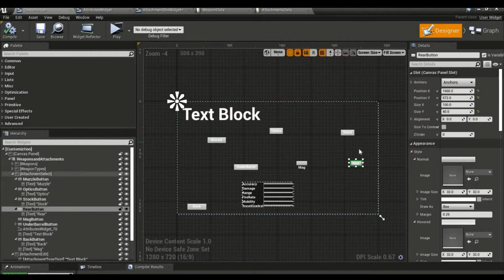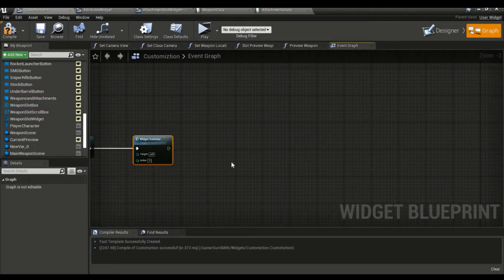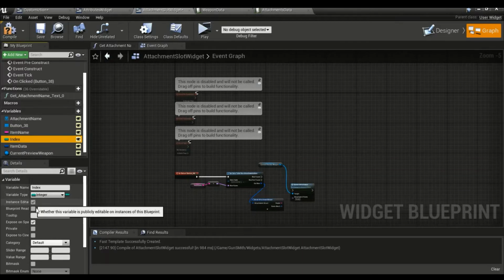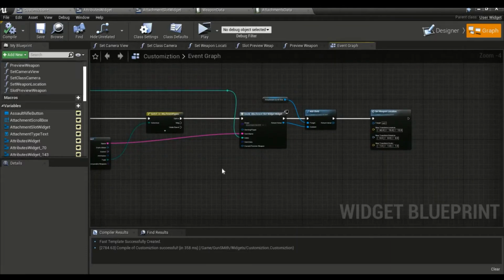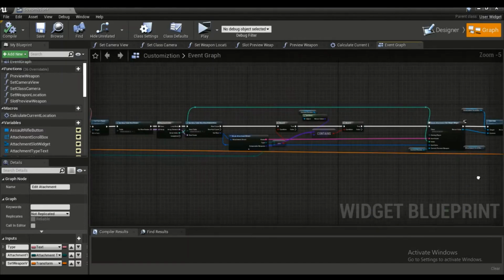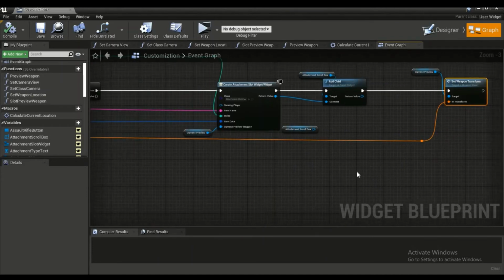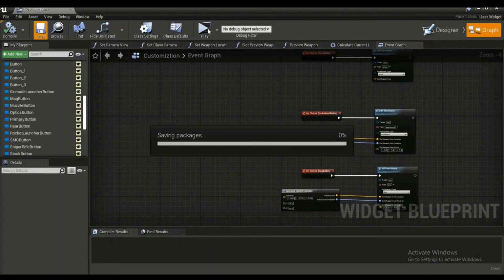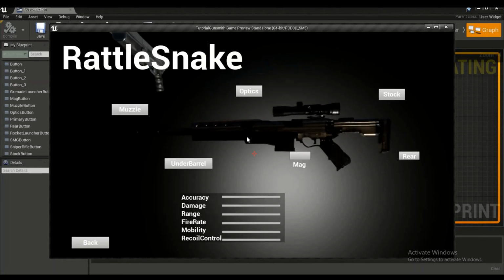Unreal Engine 4 Tutorial: Weapon Customization-Episode 9